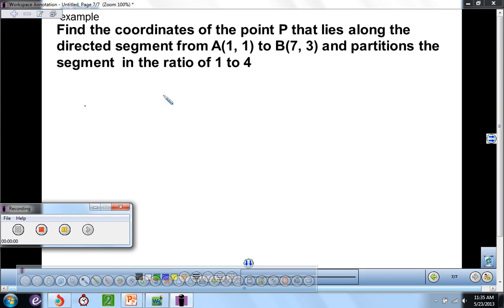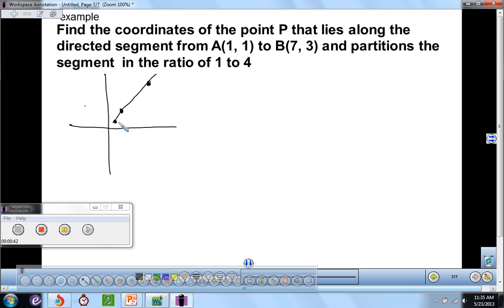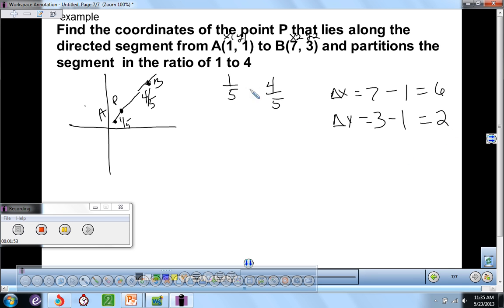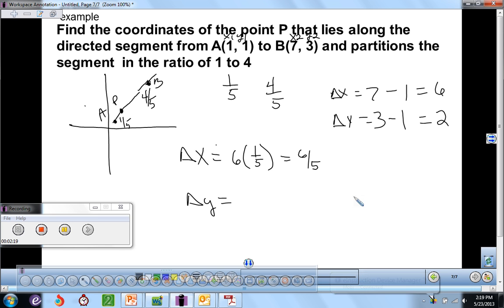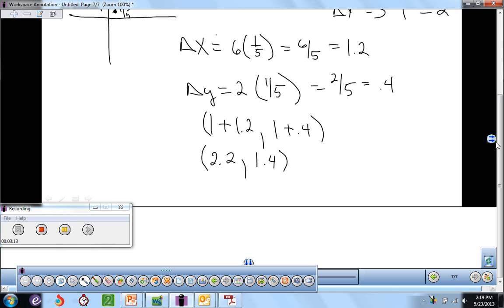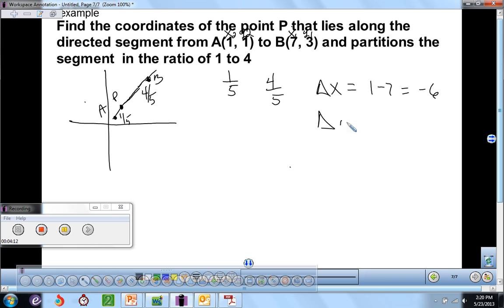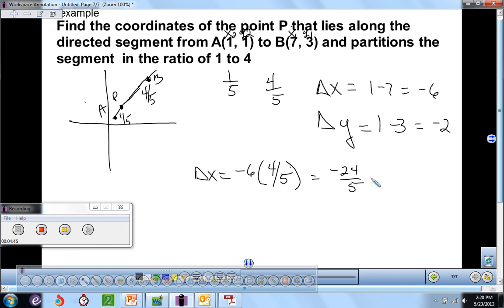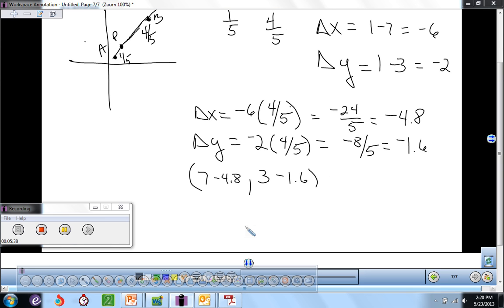-- Partitioning a Segmen 4 ppt